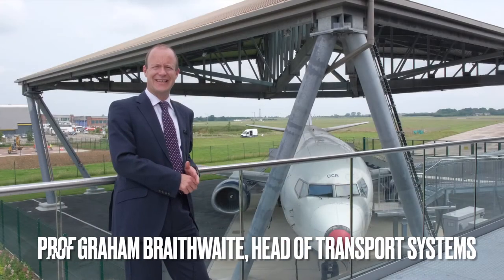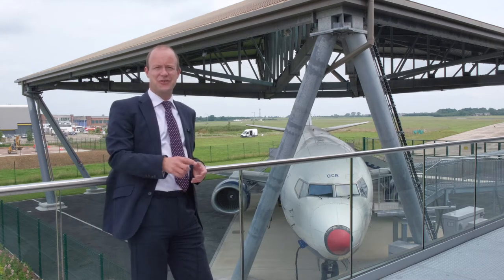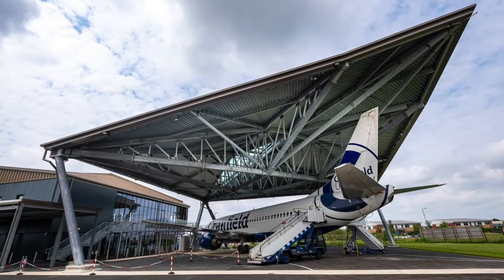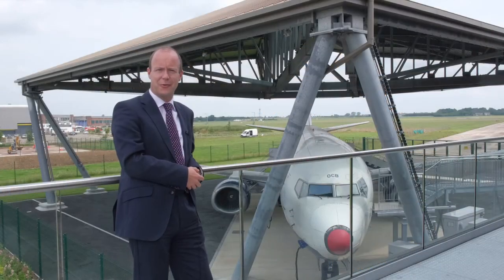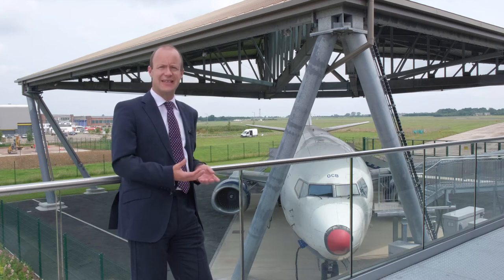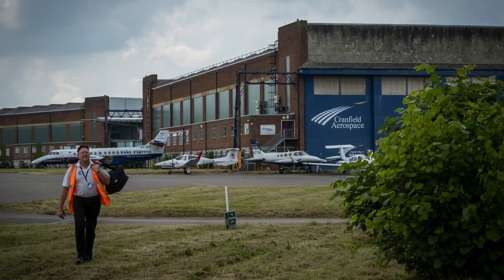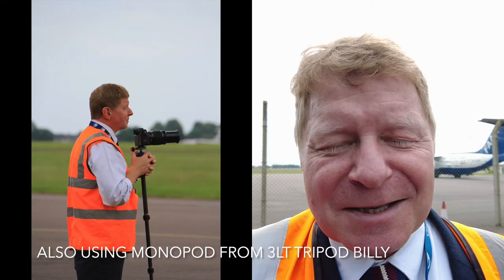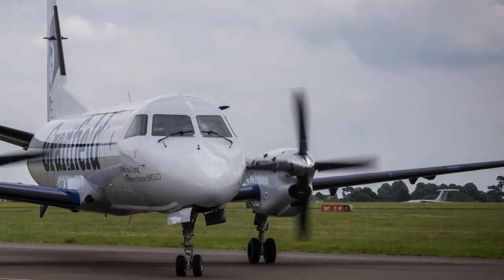Aircraft photography with Fujifilm X-T3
This week, the university where I work took ownership of a brand new research aircraft - A Saab 340B to become our new National Flying Laboratory Centre NFLC, and I was lucky enough to be there to capture it land at Cranfield University for the first time.  I also was given a guided tour of our new Digital Aviation Research and Technology Centre (DARTeC) and have an interview about both with Head of Transport Systems, Prof Graham Braithwaite.  See me in a suit and Hi-Viz.  I used the Fujifilm X-T3 with my 55-200mm lens to capture the landing, and used my 10-24mm lens for some wide shots of the aircraft and building.  It's a bit of a geek-fest with b-roll of aircraft engines, electric motorbikes, prototype autonomous cars and aircraft tugs, etc.  A thrill for the av-geek community.  Normal photography content back next week!

Music

My Camera Gear:
Fujifilm XT3
Fujifilm X-T20
Fujifilm XF 10-24mm,  f4.0
Fujifilm XF 18mm, 2.2
Fujifilm XF 35mm, 1.4
Fujifilm XF18-55mm, 2.8 R LM OIS
FujiFilm XF 55-200MM 3.5-4.8 R LM OIS
DJI Pocket 2
Three Legged Thing, Billy Tripod
HoldFast MoneyMaker dual camera strap